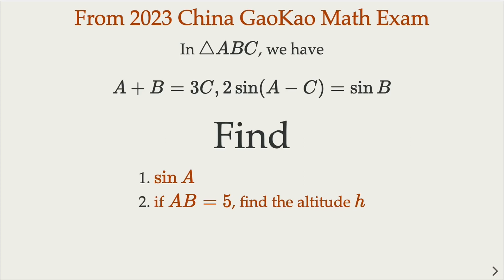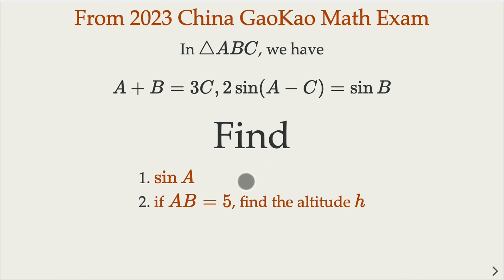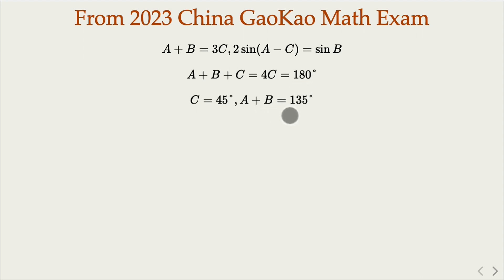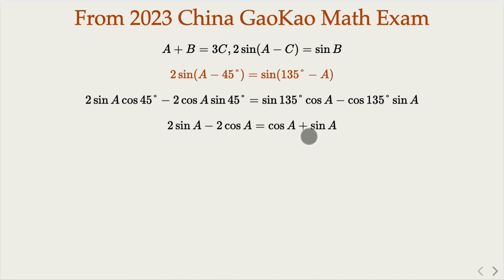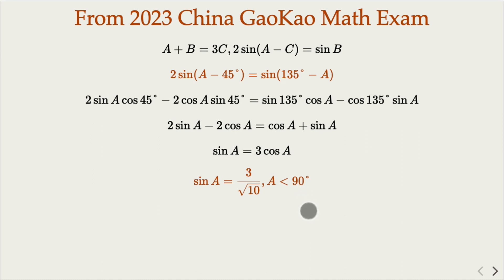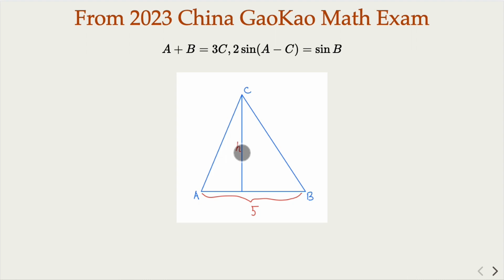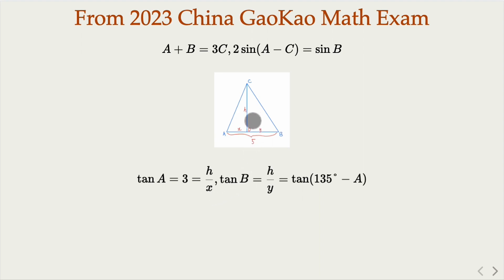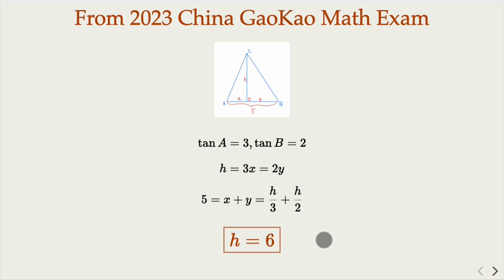Cracking the Challenging 2023 GaoKao Trigonometry Problem: Finding sin A and Altitude h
In this video, we tackle a challenging trigonometry problem from the prestigious GaoKao Math Exam. Join us as we unravel the solution to this intricate problem, which requires a deep understanding of trigonometric relationships. With the given conditions of $A + B = 3C$ and $2\sin(A - C) = \sin B$ in $\triangle ABC$, we embark on a step-by-step analysis to find the value of $\sin A$ and unlock the mystery behind the altitude $h$. Through insightful trigonometric manipulations and the clever utilization of tangent, we unveil the elegant solution to this formidable problem. Enhance your trigonometry skills and witness the power of different approaches in problem-solving.